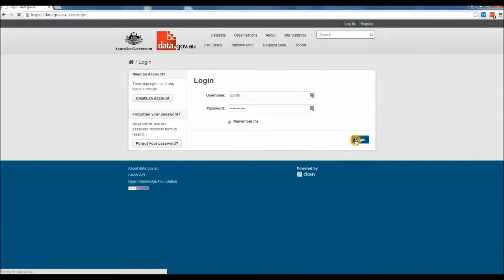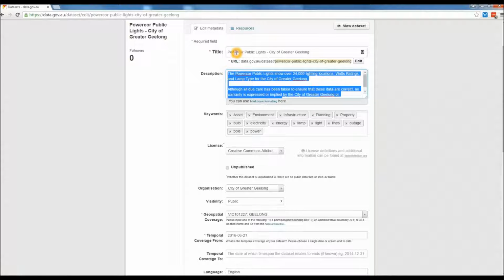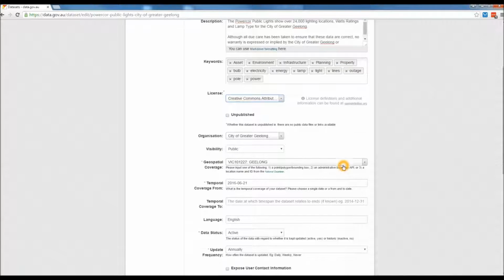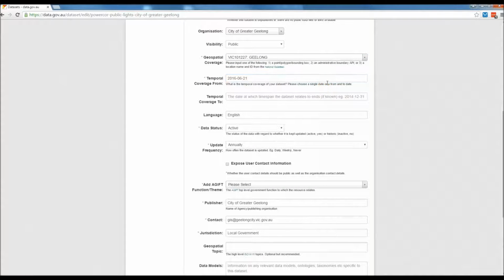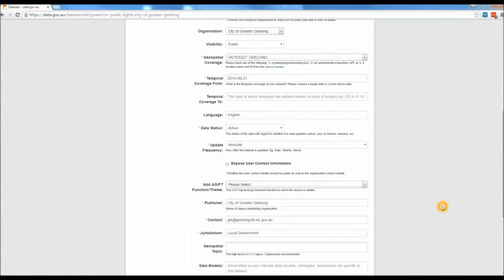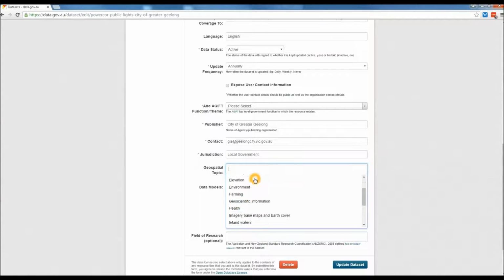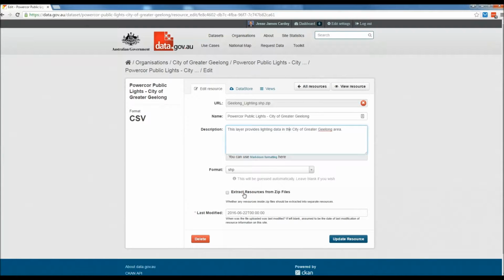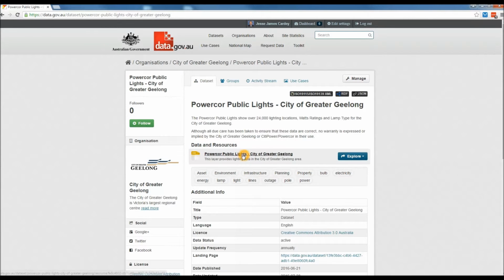Publishing Open Data to data.gov.au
Showcasing how to publish your data set to data.gov.au.